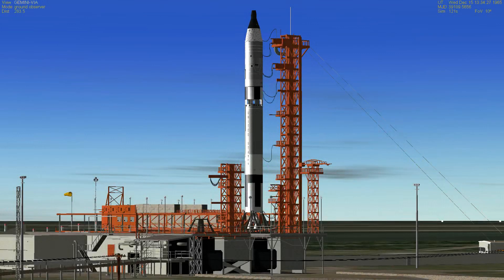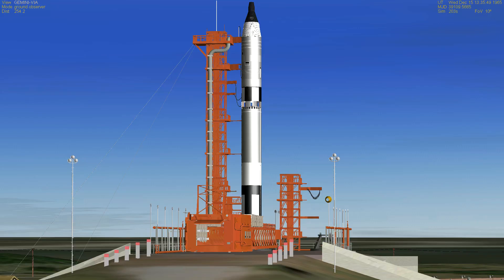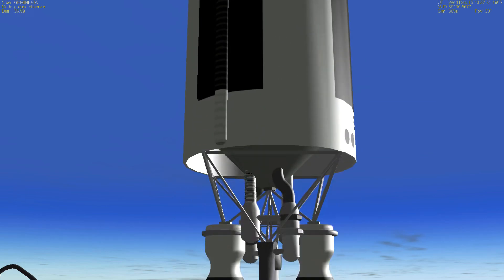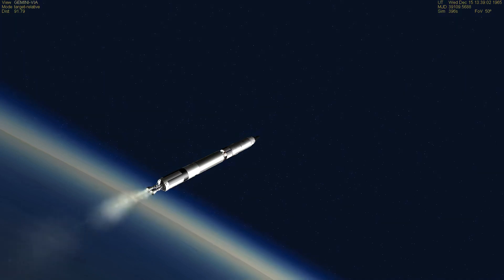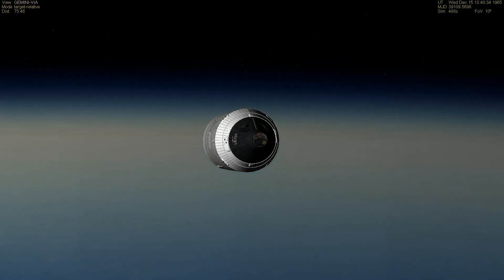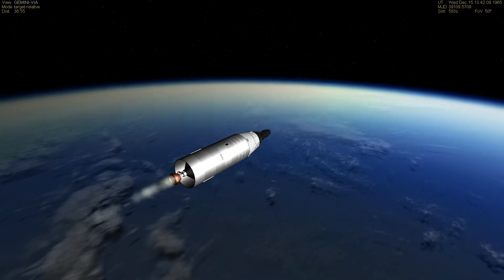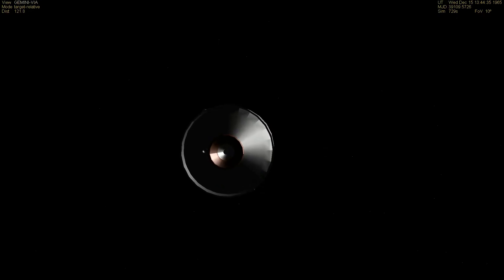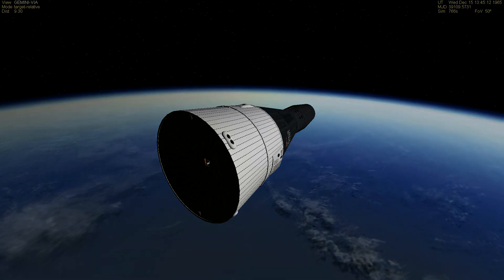Gemini 6A Launch (Orbiter Simulator)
The second launch attempt to rendezvous with Gemini 7, as depicted in Orbiter Space Flight Simulator.

Launch Date: December 15, 1965, 13:37:26 UTC

Command Pilot: Walter M. Schirra, Jr.

Pilot: Thomas P. Stafford

Program Used:

Orbiter Space Flight Simulator 2006P1

Project Gemini 4.5

Pylon MFD 3.0